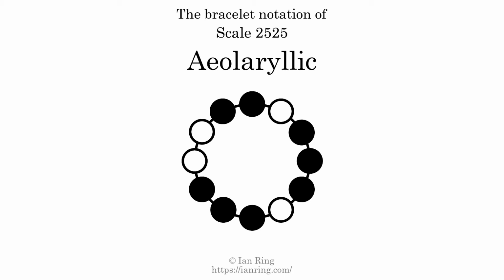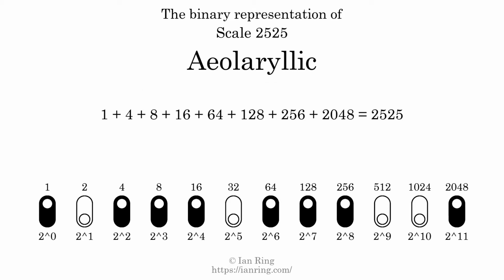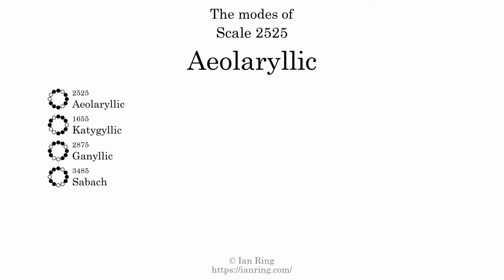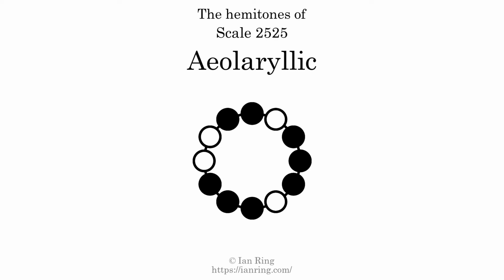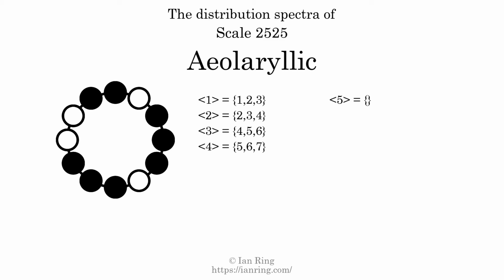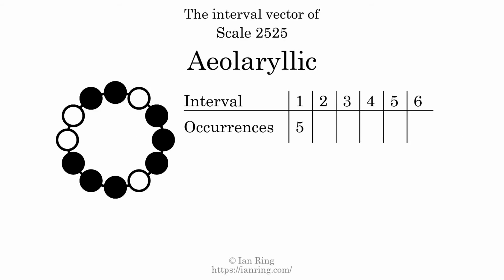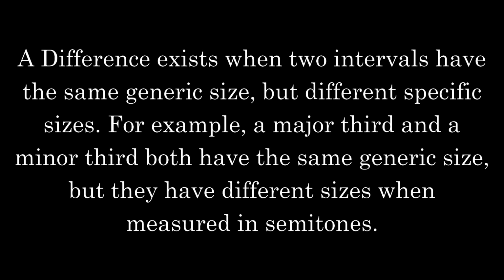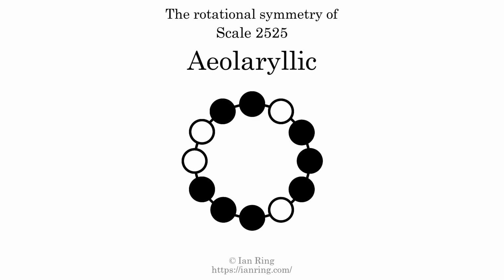Scale 2525: Aeolaryllic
More than you will ever need to know about Scale 2525, an octatonic scale also known as "Aeolaryllic". Part of an enormous series of scale analysis videos by The Exciting Universe Of Music Theory.